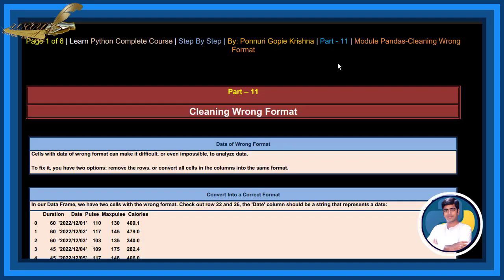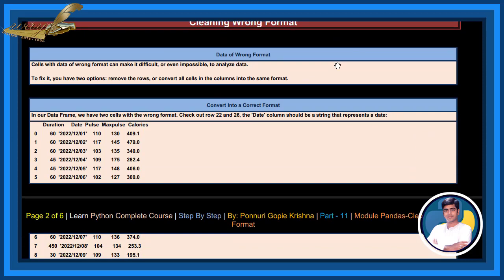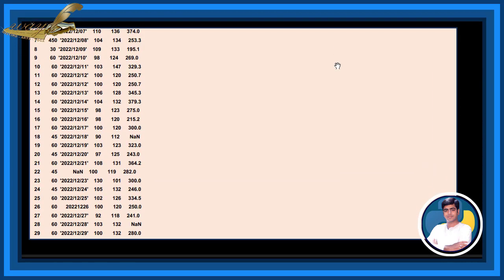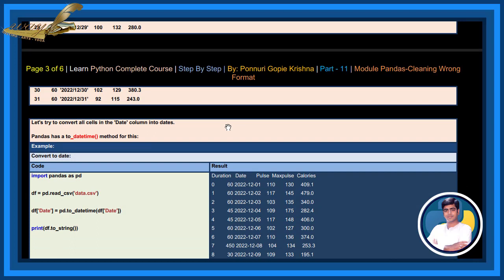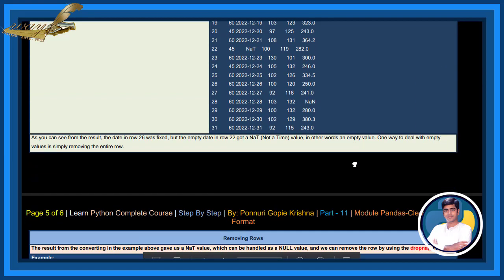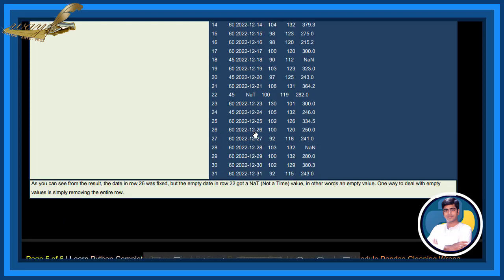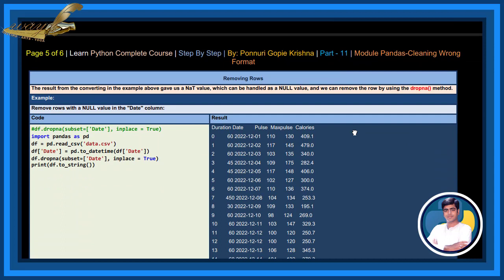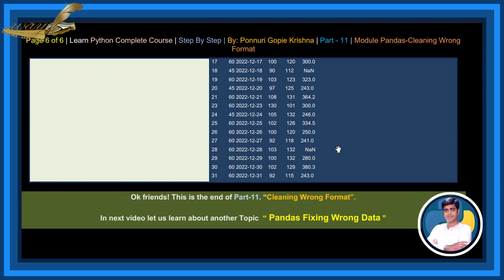Learn Pandas Complete Course |Step By Step| Cleaning Wrong Format |Ponnuri Gopie Krishna |Part- 11